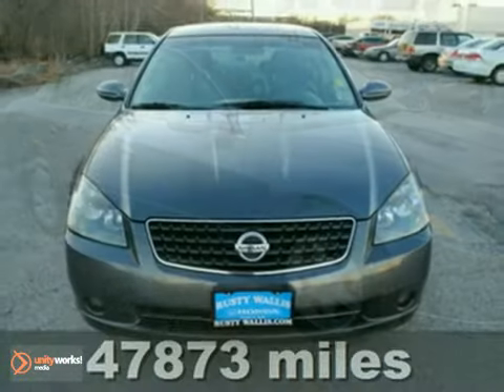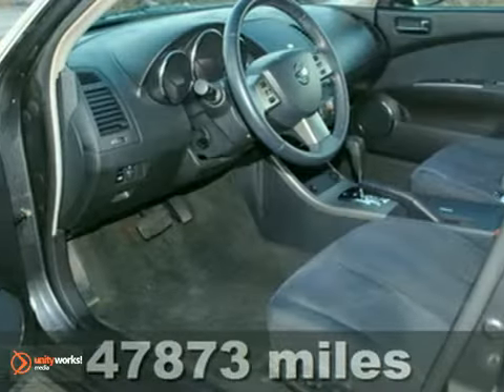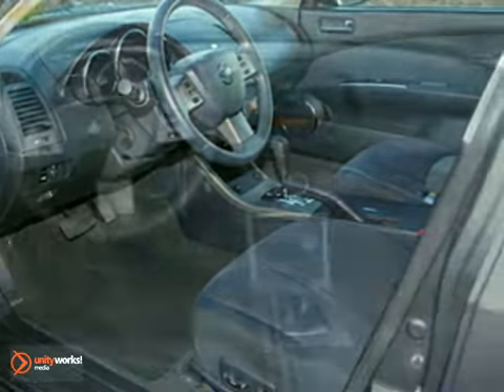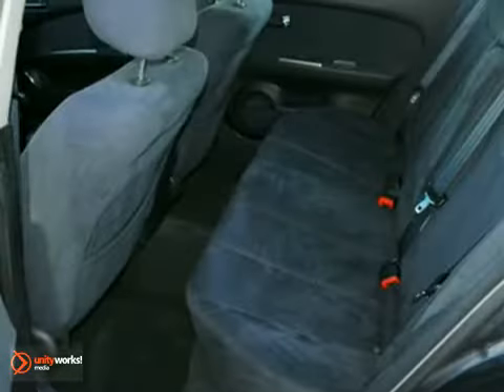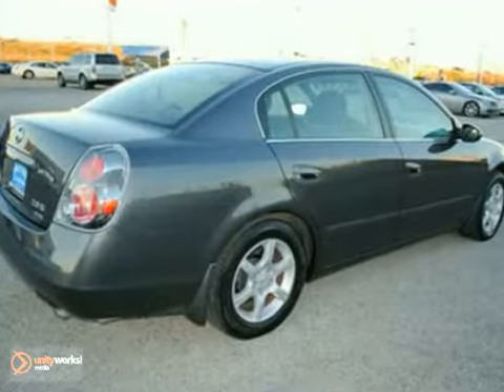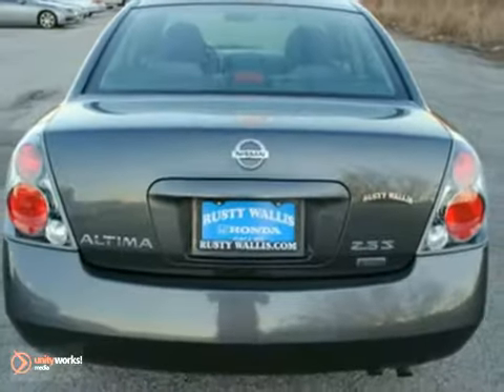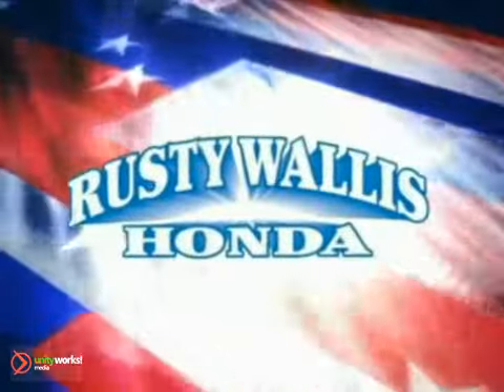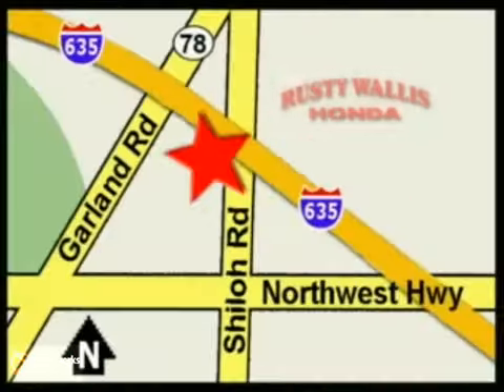2006 Nissan Altima 110977A in Dallas Fort Worth, TX video - SOLD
SOLD - If you are looking for real value on a great used car, Rusty Wallis Honda invites you to come in and test drive this 2006 Nissan Altima, stock# 110977A. We are conveniently located near Dallas Fort Worth, TX and known for our great selection, reliability and quality. Come take a look at this 2006 Nissan Altima today.

12277 Shiloh Road
Dallas Fort Worth TX, video

Rusty Wallis Honda is a leading Texas Honda Dealer. Not only does Rusty Wallis Honda have a great reputation in Rusty Wallis Honda, but also the surrounding communities including Fort Worth, Plano, Frisco, Mckinney, Lewisville, Duncanville, and Garland..

Customers continue to come back to Rusty Wallis Honda because of our Low Prices on Honda Models and Pre-Owned Vehicles, Friendly -- Hassel Free Environment, Convenience, and Customer Service!

From everyone here at Rusty Wallis Honda, thanks for visiting and we hope to see you soon!

Nice car with a great price! A ONE OWNER LOCAL TRADE-IN WITH LOW MILES. Buy with confidence! This vehicles story can be verified with a CarFax Title History report. Drive your family around knowing this vehicle is reliable and safe. Come by today to see this one in person. Be sure to ask for one of our internet managers to receive this special price!